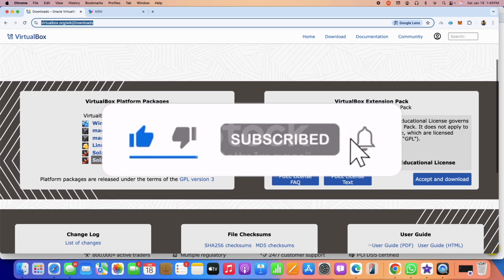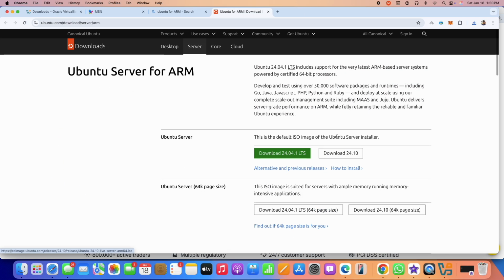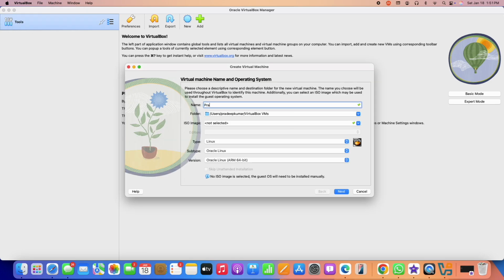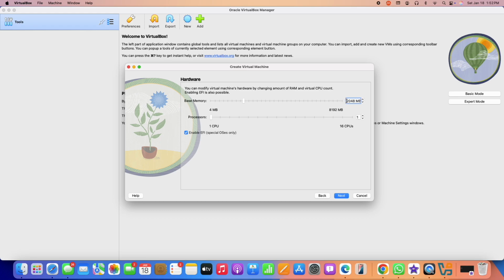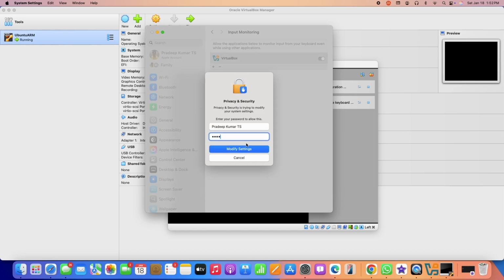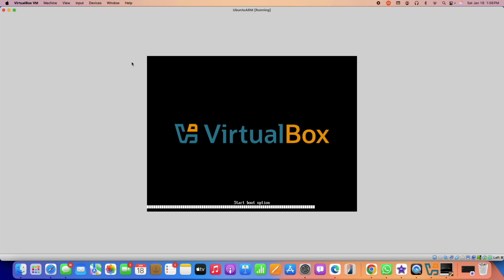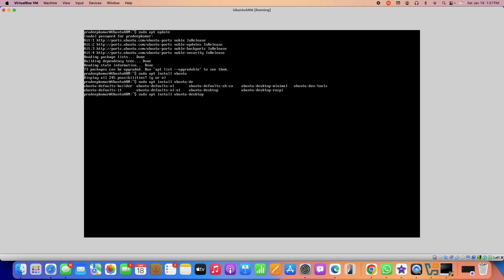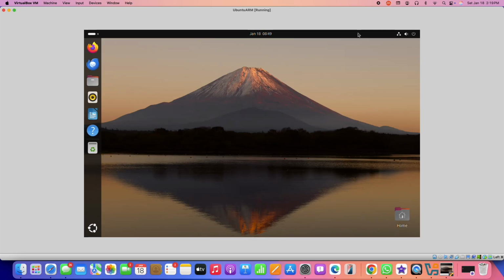Ubuntu installation on Apple Silicon | M1 | Oracle Virtual box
This video shows the installation of Ubuntu in Apple Silicon - Mac mini M1.
Softwares needed:
1. Oracle Virtual box for Mac - Apple Silicon Hostsa
2. Ubuntu ARM live Server (ISO)

After the installation of Ubuntu, to get the GUI to work give the following commands
$ sudo apt install ubuntu-desktop
$ startx
In case, if the GUI hangs, restart the machine and wait for sometime to get boot up. Give more RAM for faster booting.